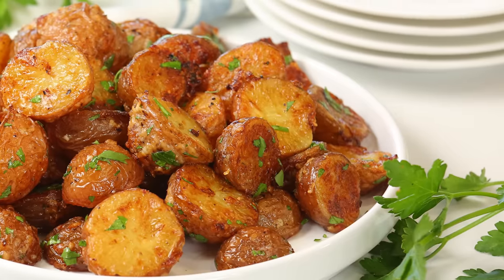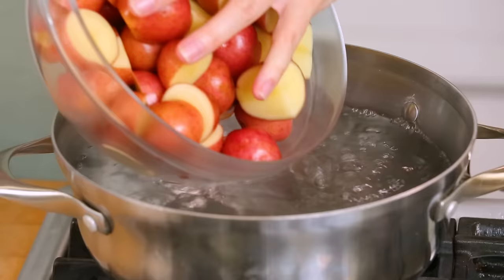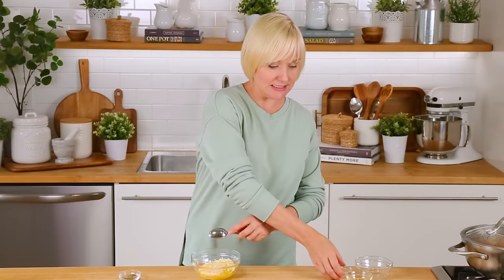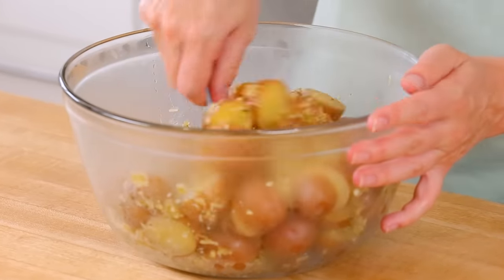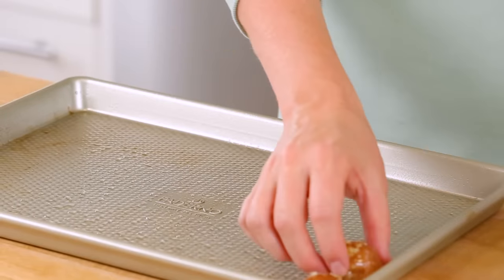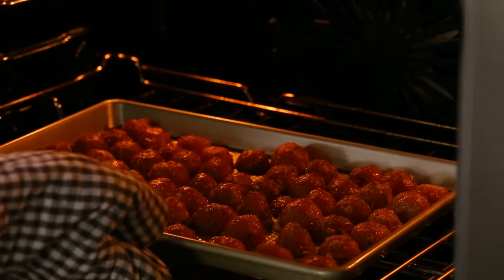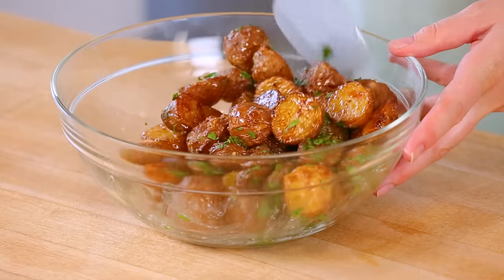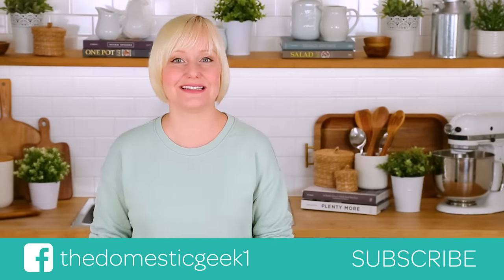Garlic Butter Potatoes | Easy + Delicious Thanksgiving Side Dish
These crispy and flavorful Garlic Butter Potatoes are sure to make your mouth-water. Made with a delicious combination of garlic, butter, and Parmesan, they are utterly irresistible.

SHOP THIS VIDEO:
Garlic Press
Baking Sheet
Silicone Cooking Utensil Set